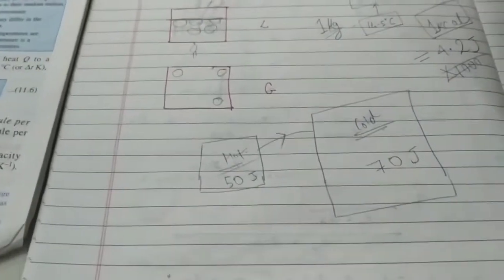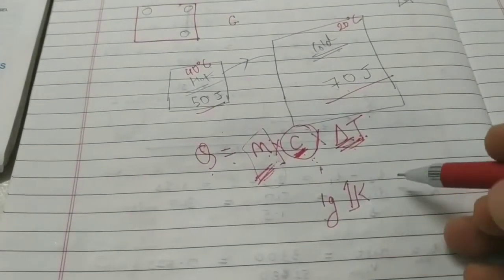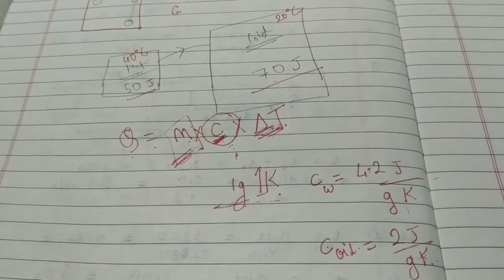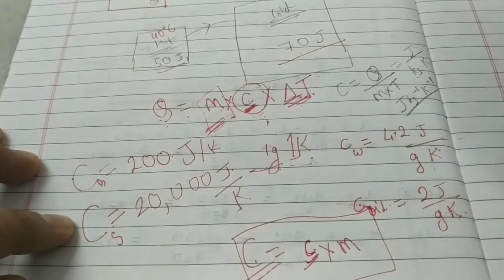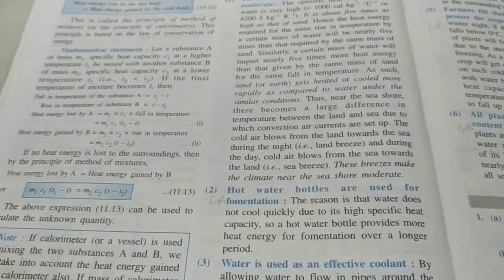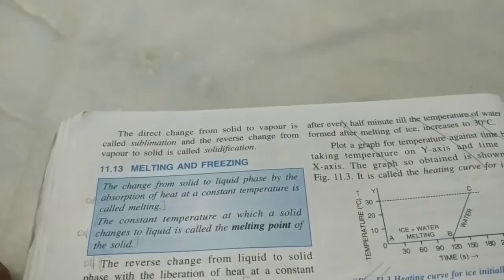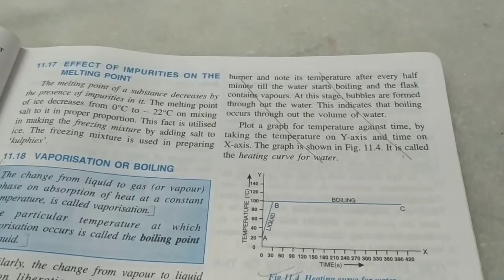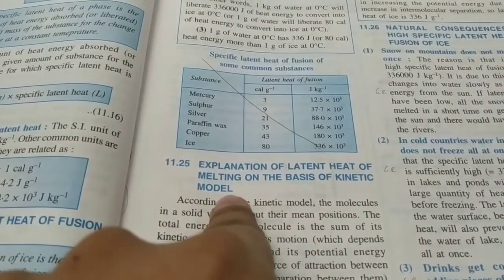CALORIMETRY (10th std. ICSE Phy ch. 11)